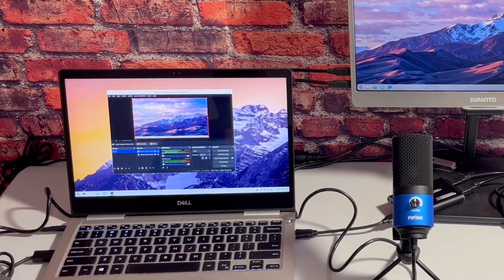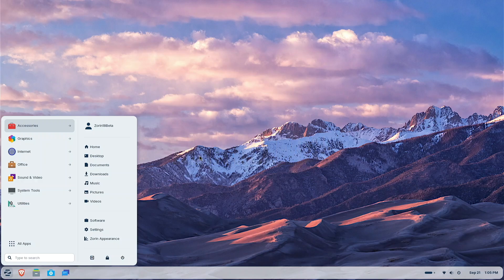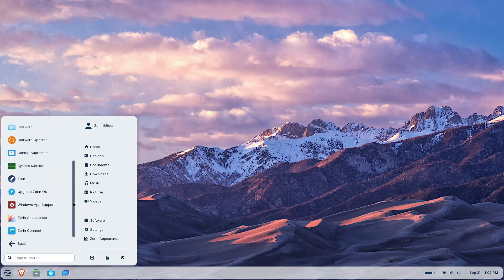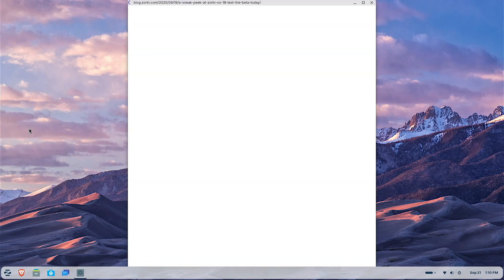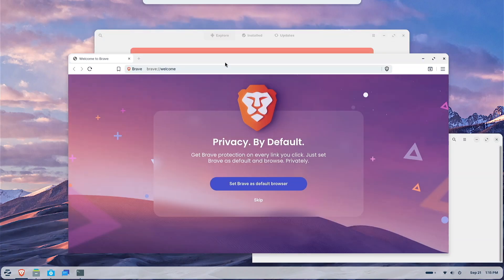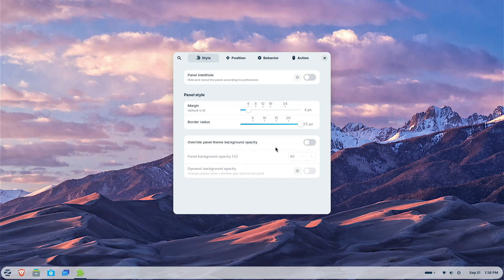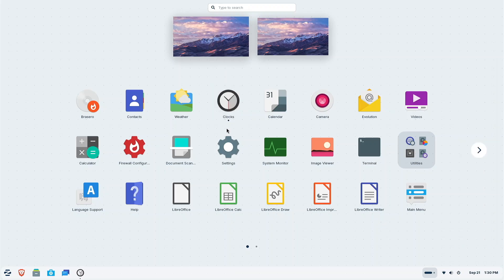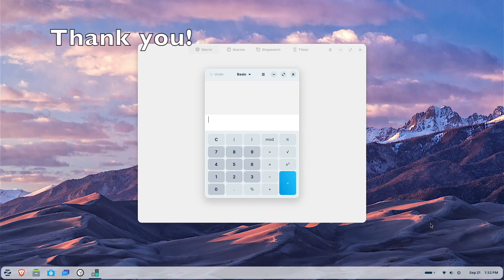ZORIN 18 BETA! Once again Zorin proves itself as an impressive Distro!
Always excited when there is a new Zorin Linux release!  And again, this is an impressive Linux Distribution (Distro).  If you are thinking to transition from Windows, have a look at Zorin 18 Beta!  Then get ready for Zorin 18.0 soon to be released.